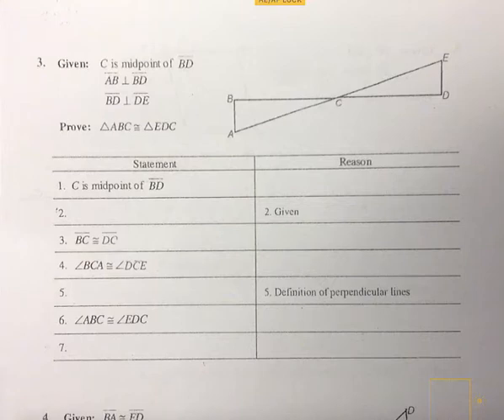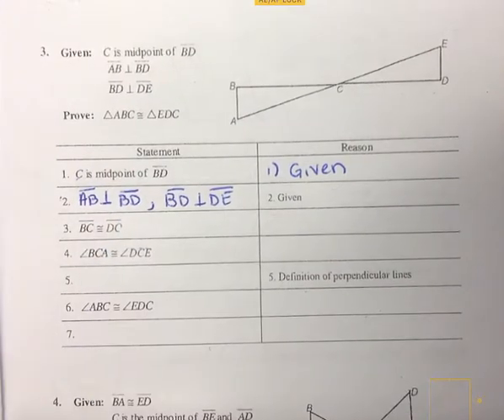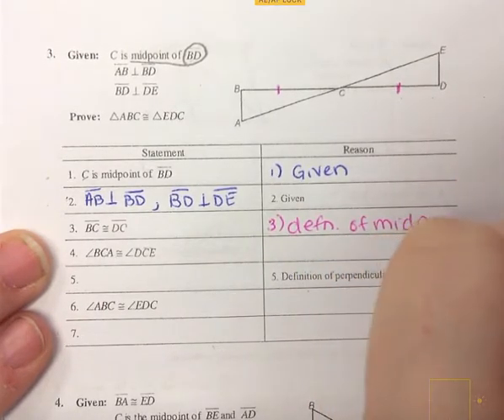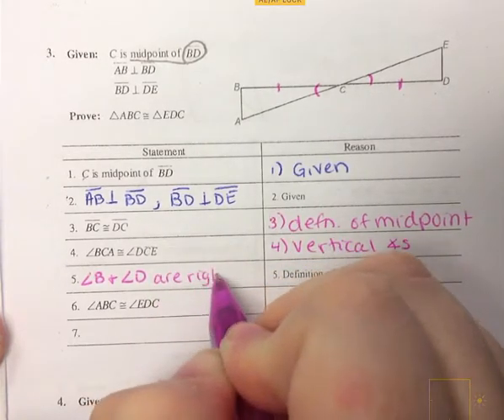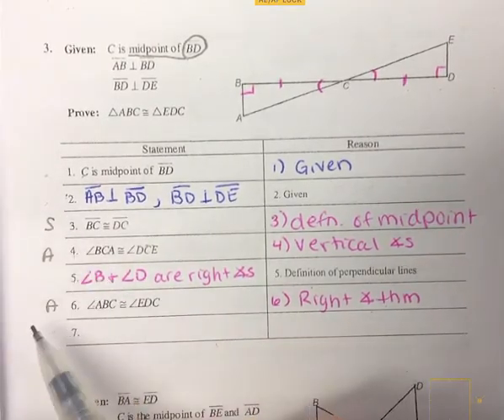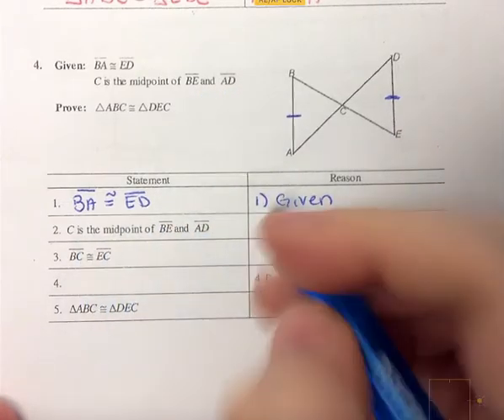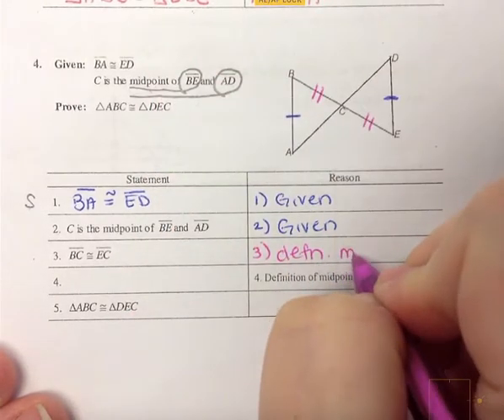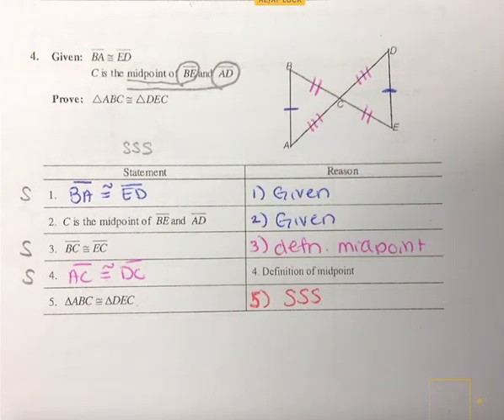H Proofs 2 Column proofs pg 2